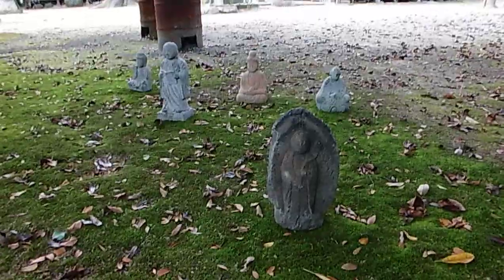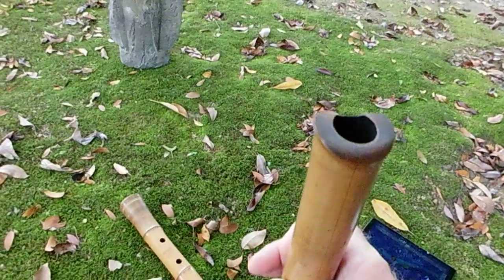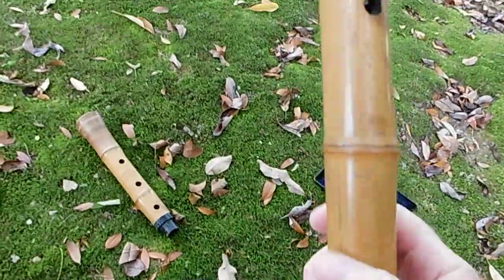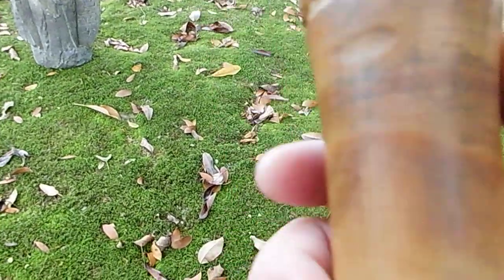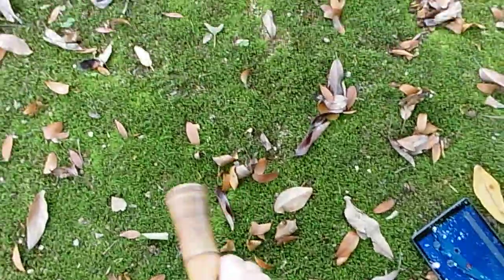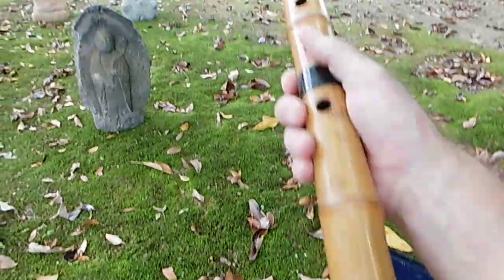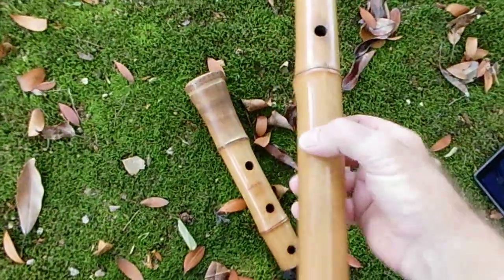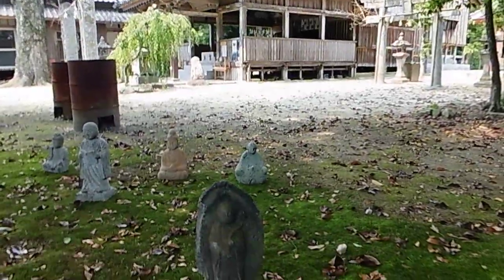Japanese Bamboo Shakuhachi Zen flute (easy repair project)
I am kimonosans on ETSY
Disseminating the beauty of Japanese culture around the world.